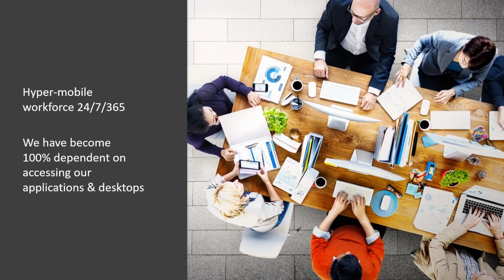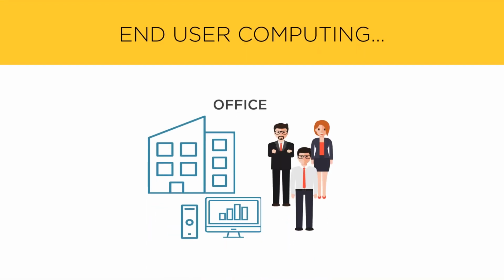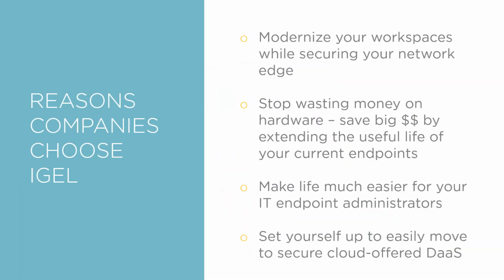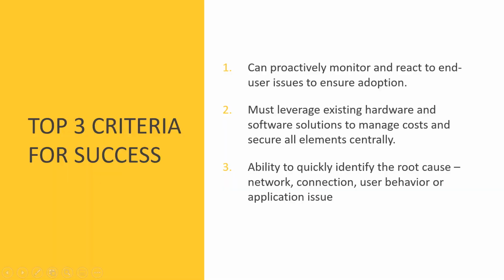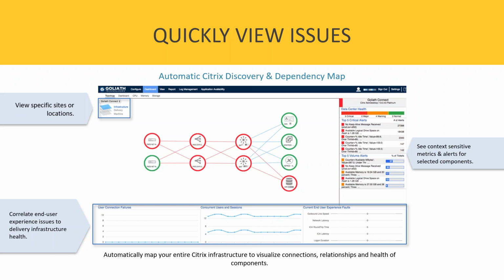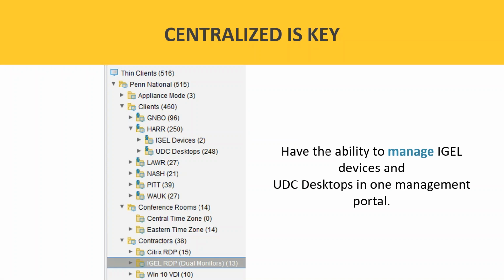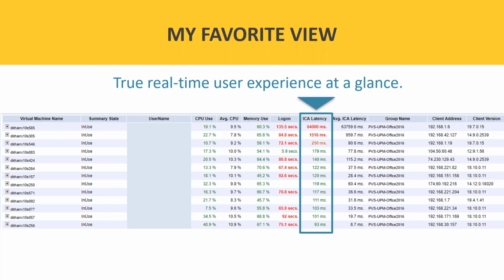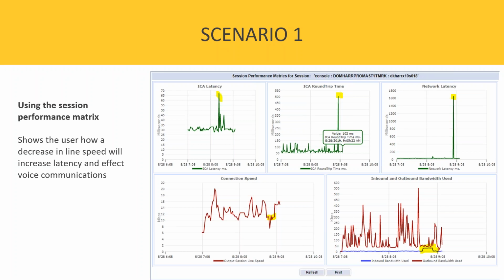How One Insurer Enabled a Seamless End User Computing Experience for a Growing Remote Workforce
Learn more about how Goliath Technologies and IGEL enabled Penn National to gain end-to-end visibility into their virtual workspace environment, while providing anywhere, anytime access and availability to cloud-enabled digital workspaces.